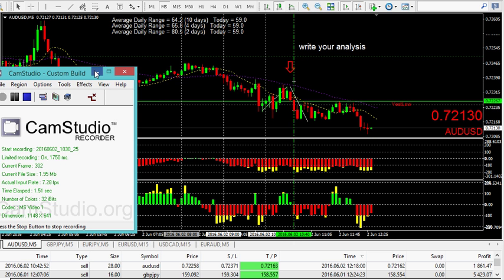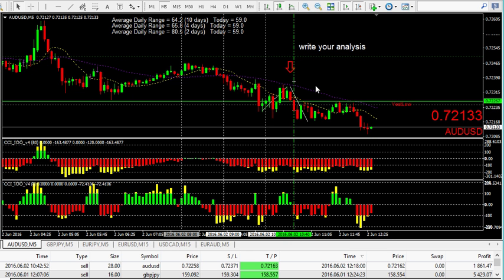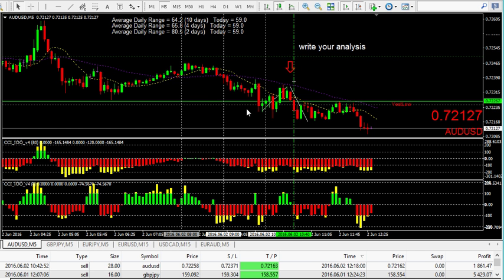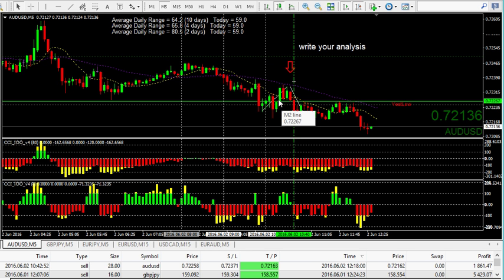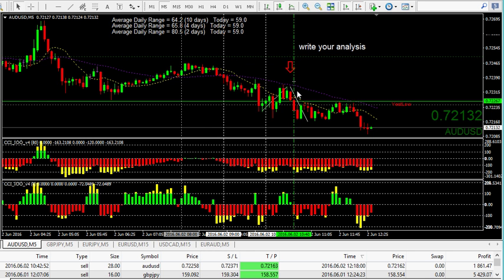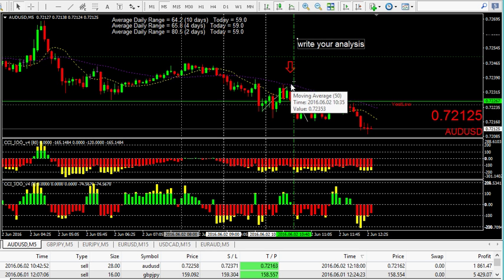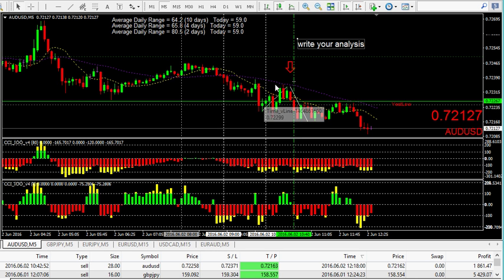draw a plan on your forex charts and trade it